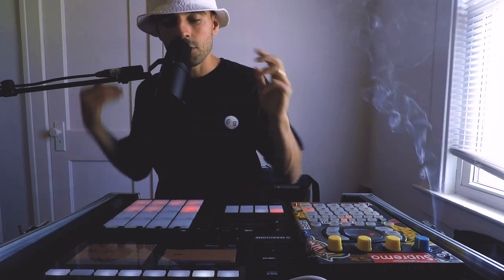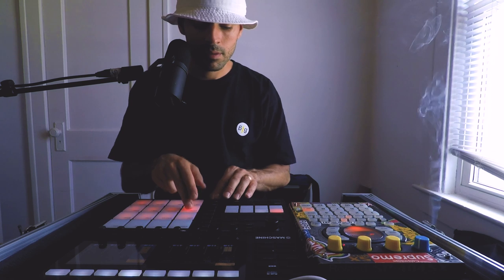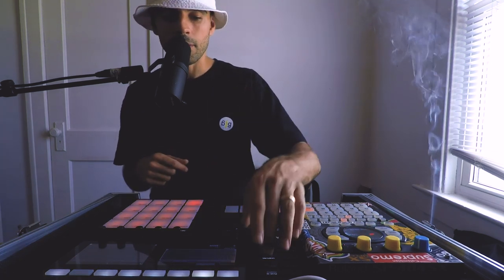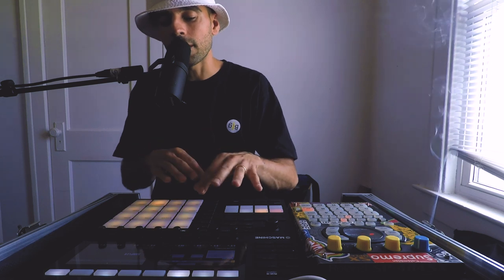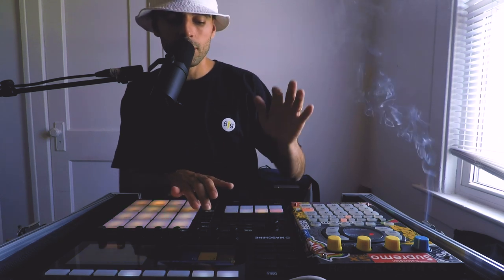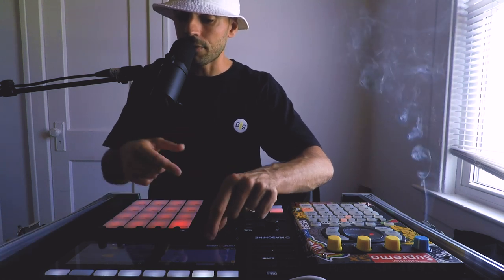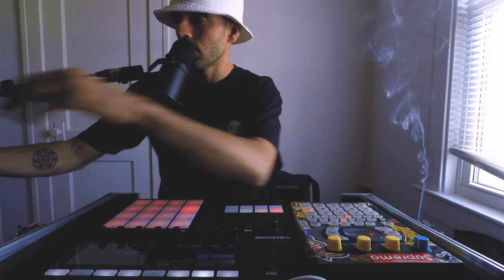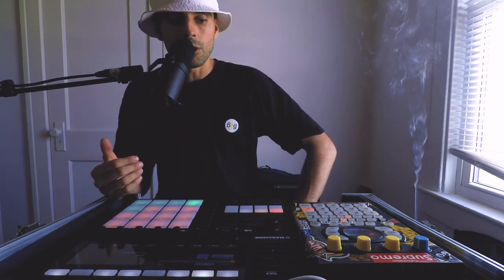Behind The Pads-Ep.03: "My Love" (Making a Live Boom Bap Beat From Scratch on the Maschine MK3)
MY GEAR:

My Camera